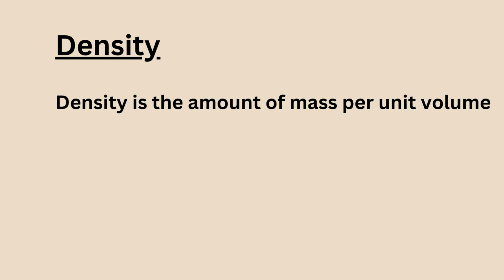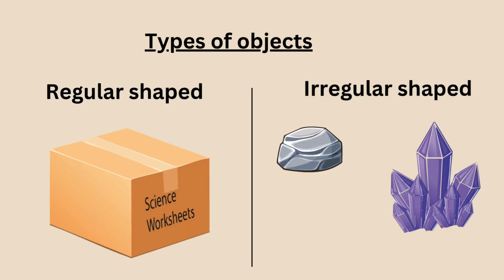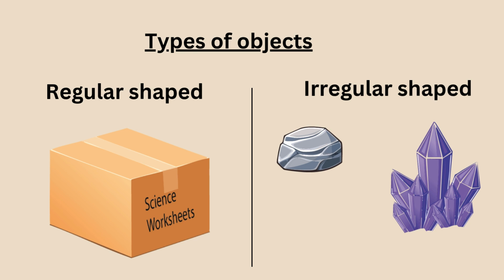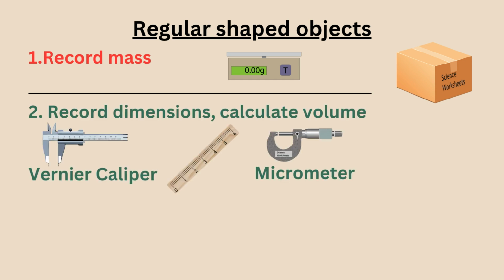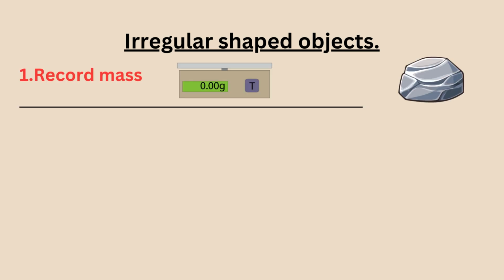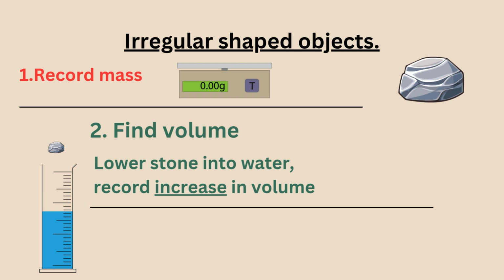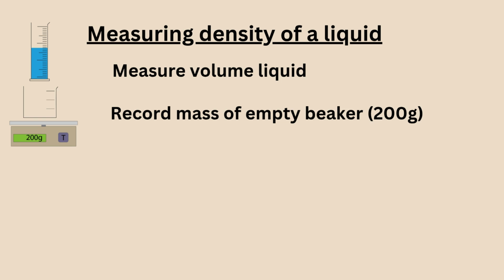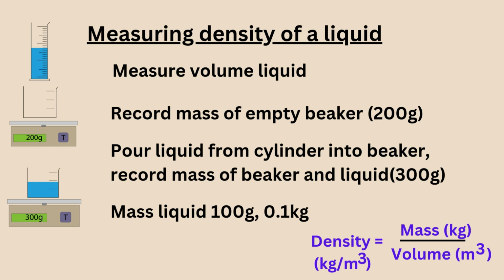Measuring Density revision video for AQA GCSE physics and GCSE Combined science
Video shows how to carry out a practical to measure the density of a regular, irregular shaped object and how to measure the density of a liquid.